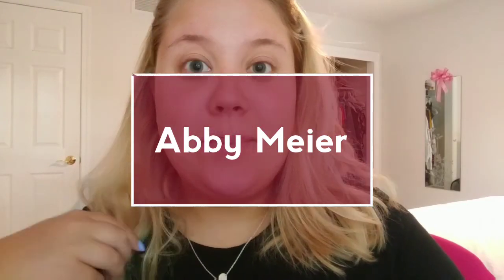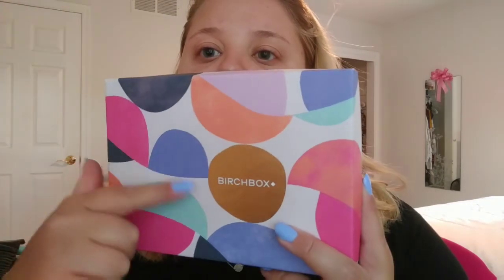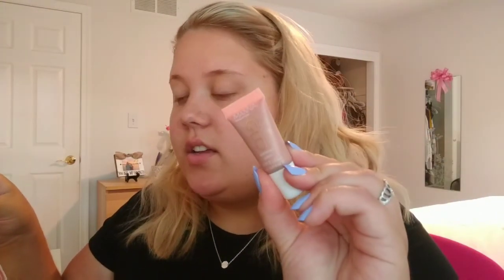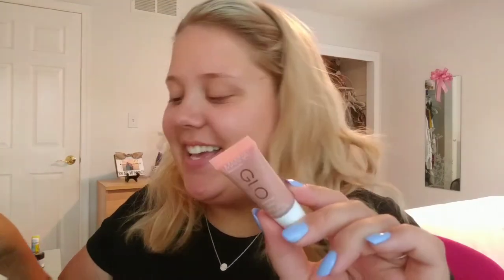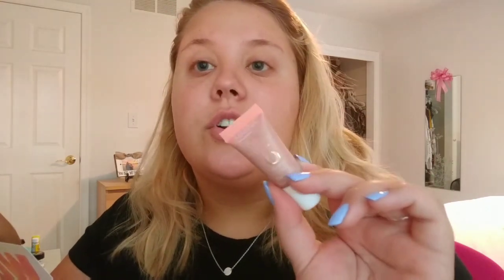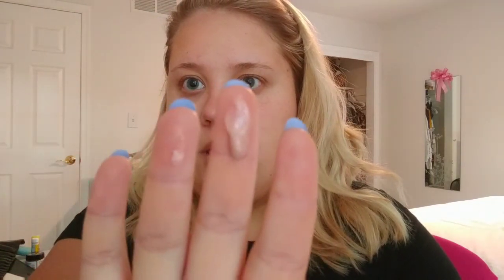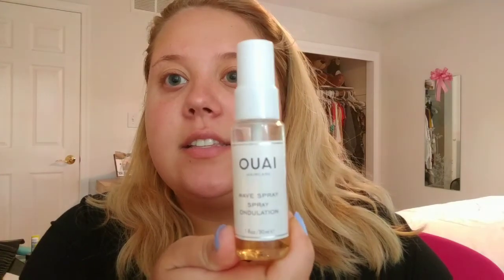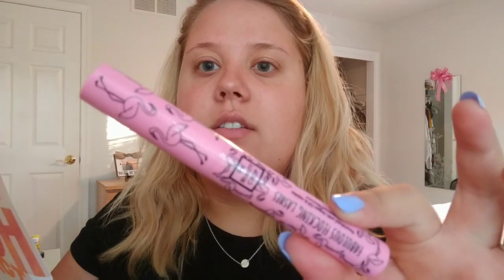May 2017 Birchbox Unboxing and Review!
Full Product Reviews
*Manna Kadar Cosmetics Glo Illuminator - this lotion is extremely subtle and pretty on the skin. However, mixed in with my foundation I didn't notice it making any difference. I also applied it on top as a highlighter on my cheekbones and nose however it didn't really add any highlight. It also made my foundation separate on the areas I applied it. I would probably only use this product as a luminous moisturizer on a no makeup day.

*Nanette Lepore Eau de Parfum - this perfume is described as a bright scent which makes me think of fresh and light. However this scent is extremely heavy and strong. It's also very floral. It reminds me of a Chanel perfume. I personally don't like strong heavy floral scents like this, however if you do then you'd really this.

*Ouai Wave Spray - this product added a subtle volume to my waves but that's it, nothing extremely noticable or life changing. The product smells so good! Very light and fresh scent. The product hasn't done anything drastically amazing to my hair though.

*The Beauty Crop Fabulous Flocking Lashes Mascara - I appreciate that this brand is trying to make a mascara that is healthy and beneficial to the lashes! However, it was thin and watery and didn't give my lashes any volume or length. It was also insanely difficult to remove. I was overall disappointed in this product.

*Whish Firming Body Cream - The cream is very light and absorbs well into the skin. It has a light fresh scent that is barely there. It's a good lotion, however I didn't notice any difference with my stretch marks.

*Pixi by Petra MultiBalm in Wild Rose - I really liked this product! It blended great as a cream blush with my foundation and is a really flattering lip color. I like how versitile this product is and I think this color could work with a variety of skin tones.